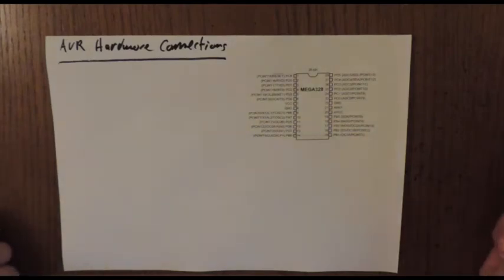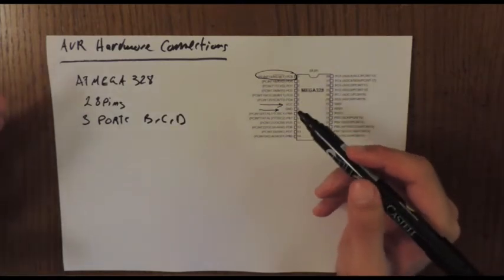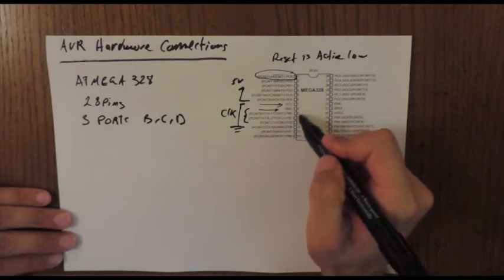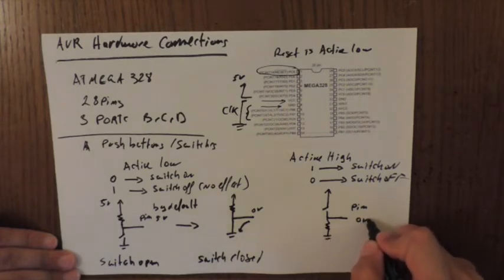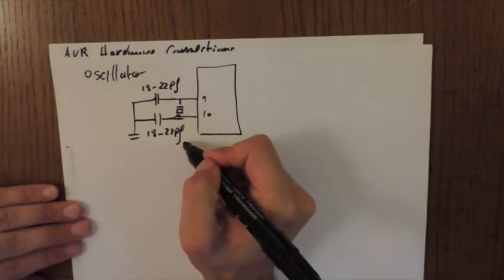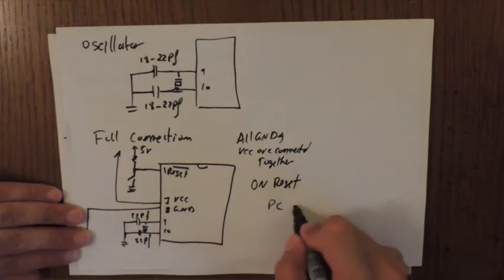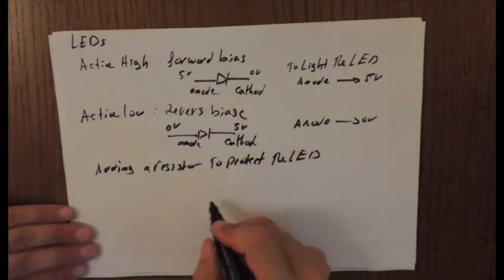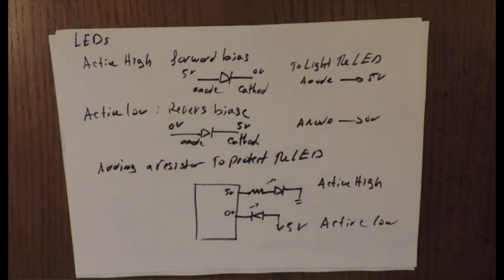9-AVR Hardware Connections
This video explains how to connect the AVR microcontroller specifically ATMega 328 to real life application. Active High and low switches and LEDs connections are discussed